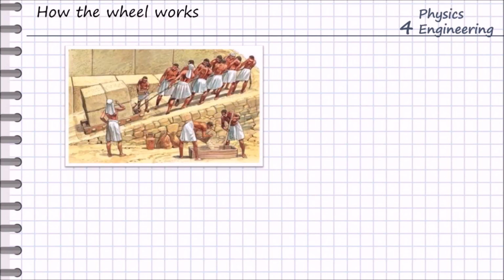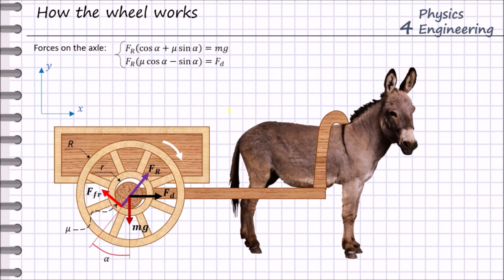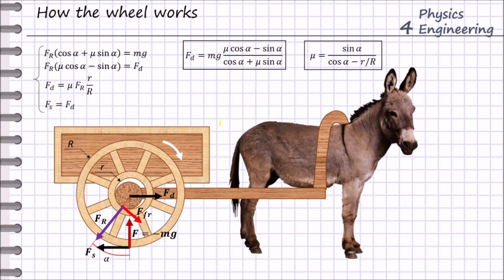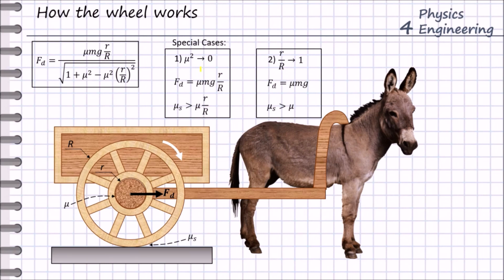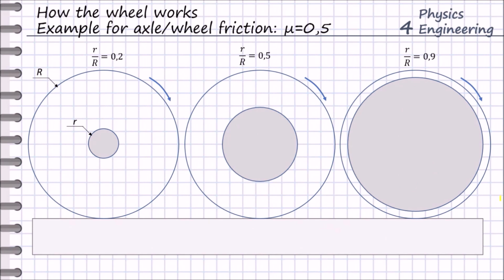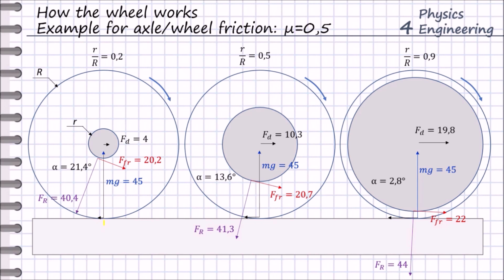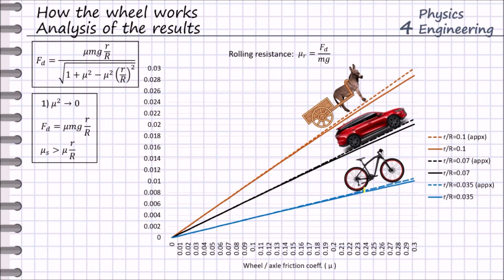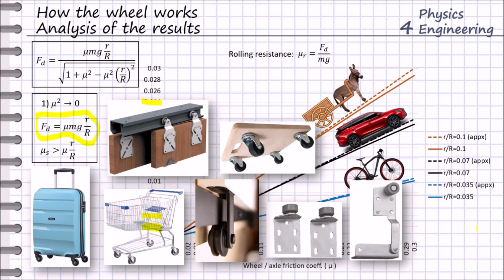How the wheel works (Part 1)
Thinking about how the wheel actually works. Calculation of wheel rolling resistance as a function of its geometry and friction.